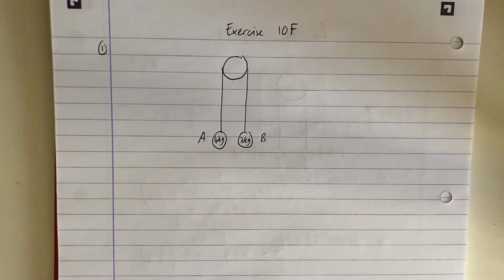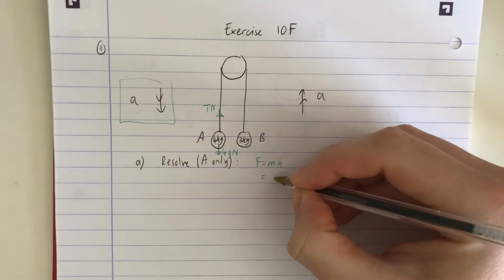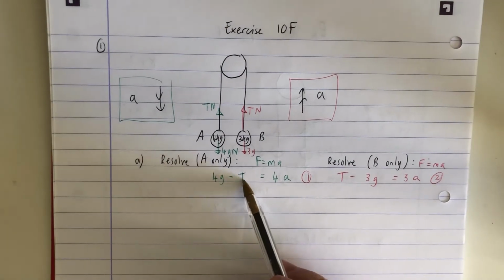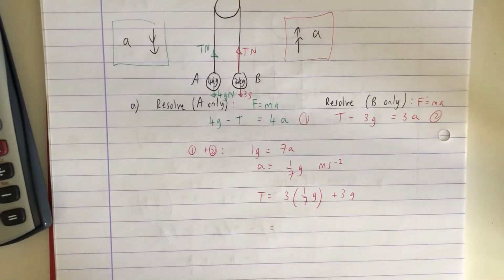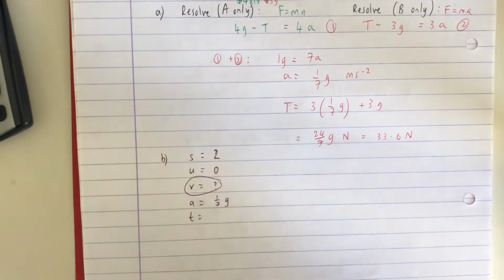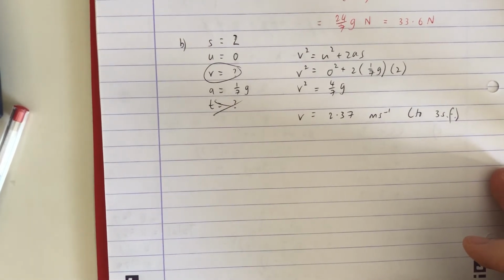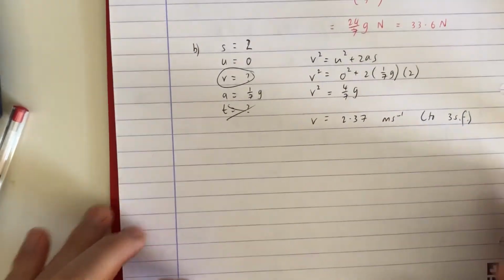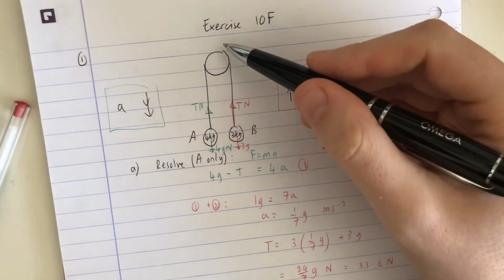Year 12W&Z: Exercise 10F Q1